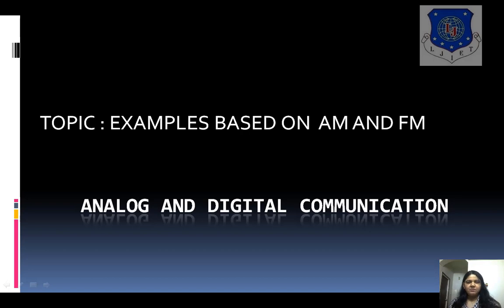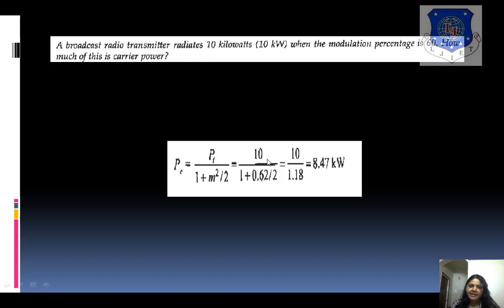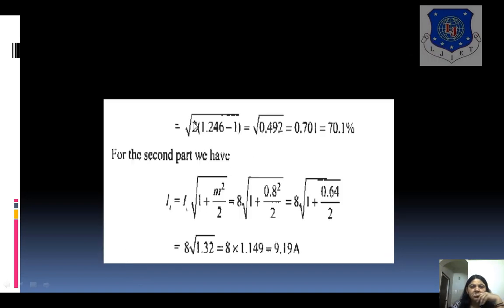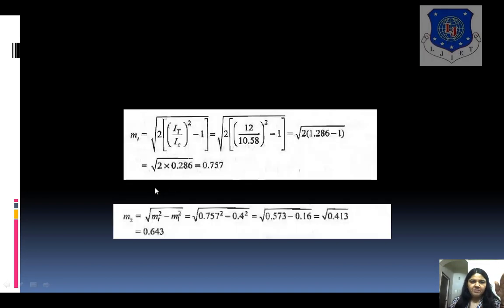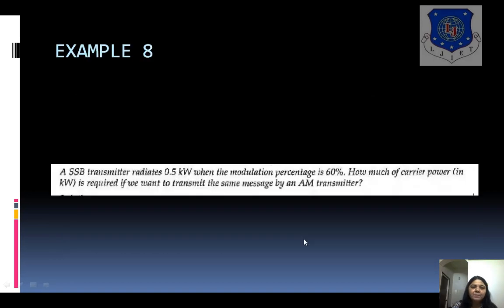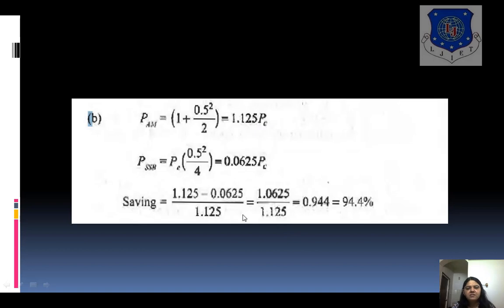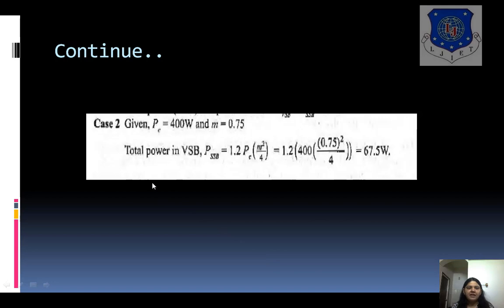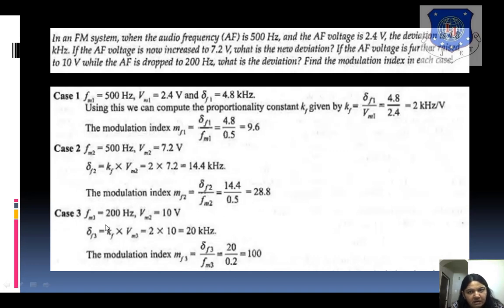SESSION 24 ADCS Examples